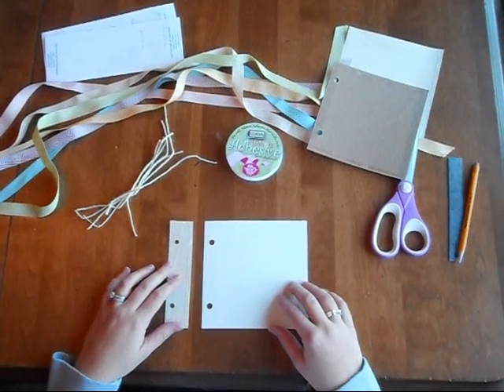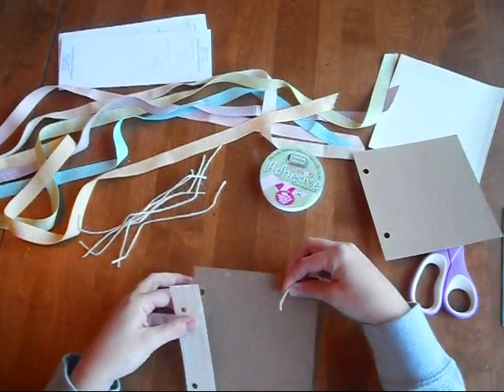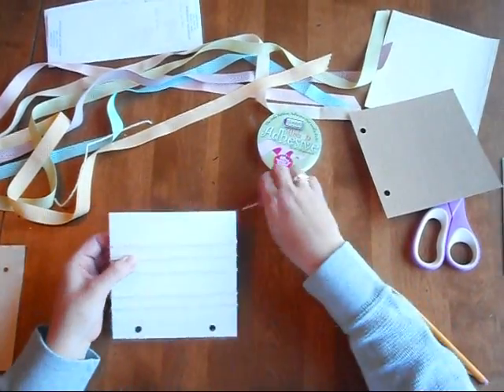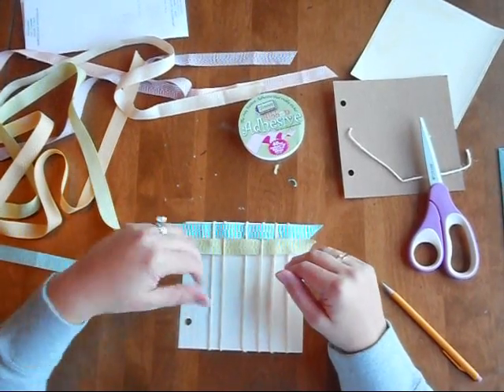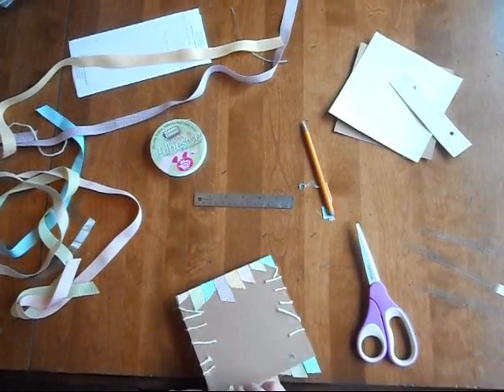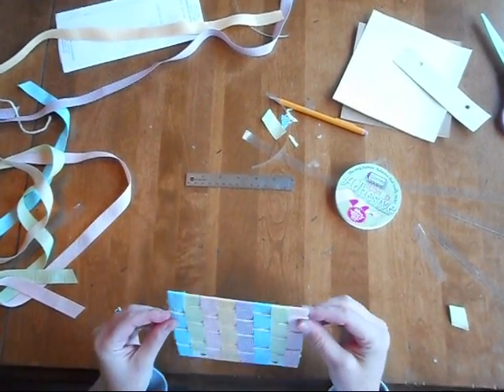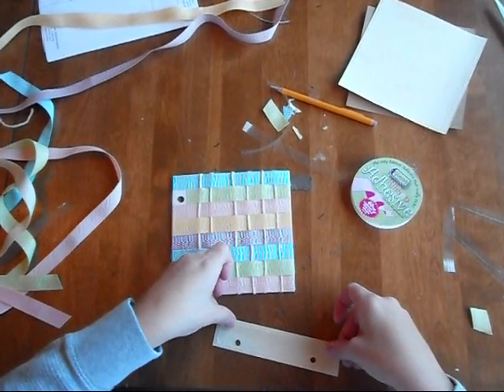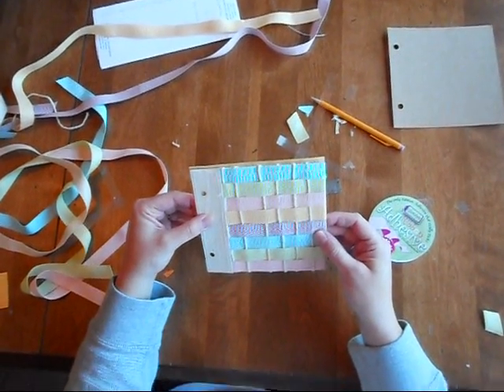May Arts Weaved Ribbon Mini Album Cover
Make your own mini album cover with some May Arts Twill! It's easy and a fun way to add pizazz to any project.